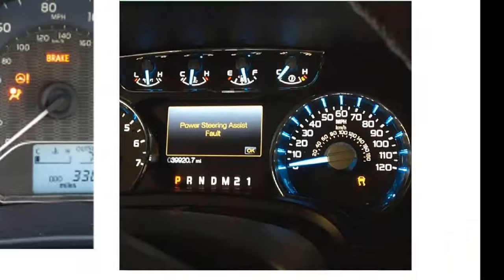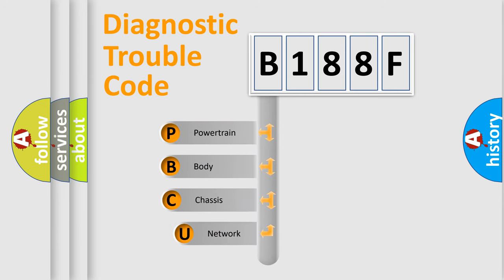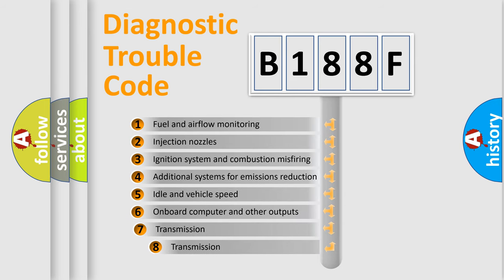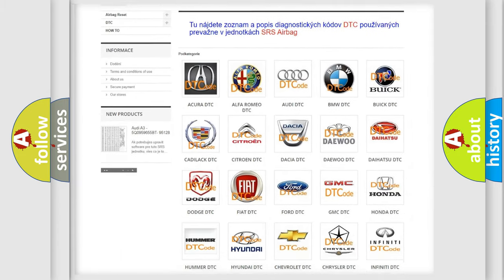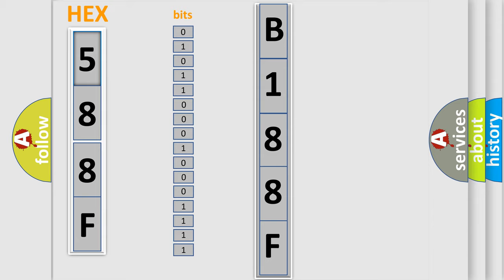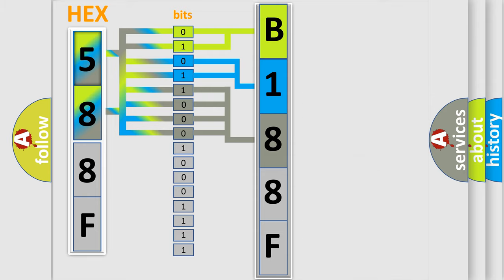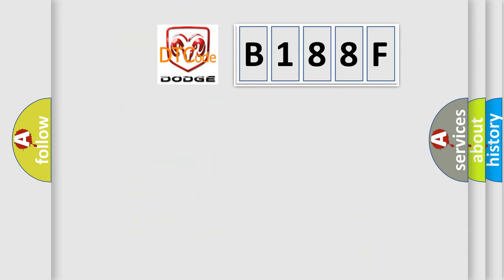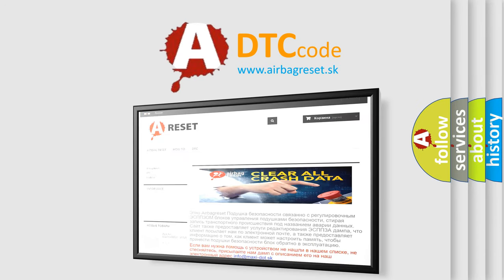DTC Dodge B188F Short Explanation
Contents:
0:21 Basic DTC analysis according to OBD2 protocol standard.
1:48 Insight into programming
2:58 A diagnostically understandable description of the Diagnostic Trouble Code
3:05 Basic error definition

Make
Dodge
Code
B188F
Definition
N or A
Description